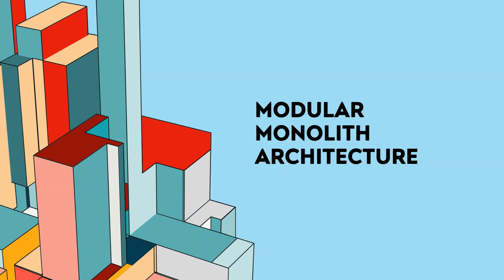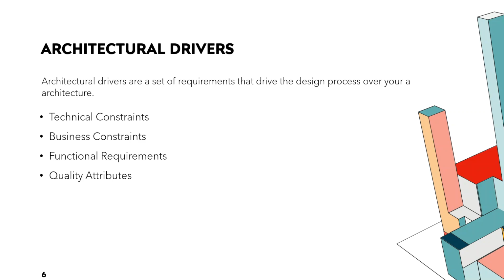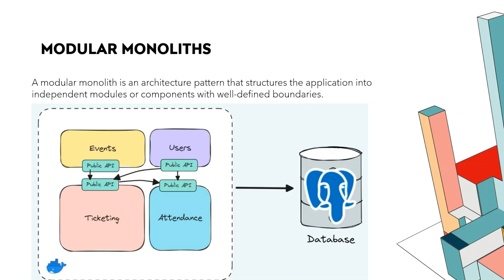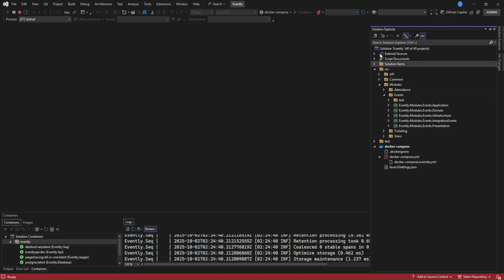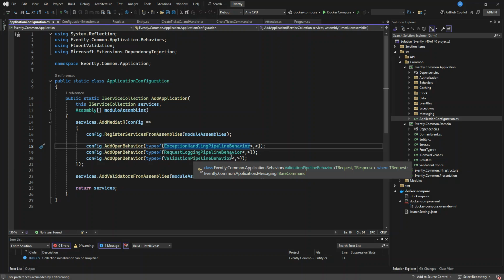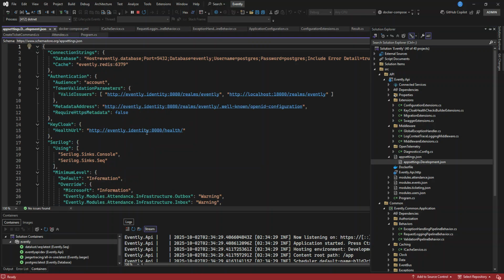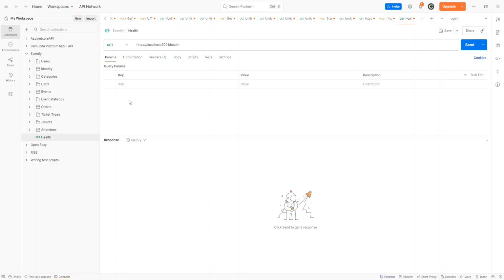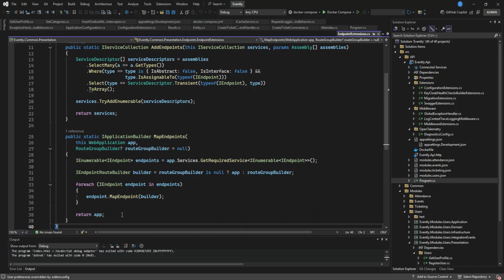Build Scalable Apps with Modular Monolith Architecture | .NET 8, Docker and Clean Architecture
In this video, we dive into Modular Monolith Architecture and explore how it compares to Microservices when building scalable and maintainable applications. We’ll break down the key principles of modular monoliths, walk through cross-cutting concerns (with real-world examples), and showcase a hands-on demo of a .NET 8 codebase.

We’ll also discuss how to use Docker containers for development and deployment, ensuring your applications remain portable and production-ready.

🔎 Topics & Timeframes
00:00 – Introduction
01:20 – What is Modular Monolith Architecture?
04:15 – Modular Monolith vs Microservices
07:40 – Cross-Cutting Concerns Deep Dive:
  • Dependency Injection
  • Configuration
  • Redis Caching
  • Health Checks
  • Validation
  • Exception Handling
  • Logging
15:20 – Demo: Codebase Walkthrough in .NET 8
21:40 – Running with Docker Containers
24:10 – Best Practices & Lessons Learned
26:00 – Final Thoughts & Resources

Check out the links below for more resources on Modular Monoliths, Microservices, .NET 8, Docker, and clean architecture patterns.

Key Takeaways:
✅ Modular Monolith Architecture Overview
✅ Modular Monolith vs Microservices
✅ Cross-Cutting Concerns: DI, Configuration, Redis, Health Checks, Validation, Exception Handling, Logging
✅ Demo of a .NET 8 Codebase
✅ Running Applications in Docker Containers
✅ Best Practices for Scalable Applications

If you’re interested in clean architecture, domain-driven design (DDD), .NET 8 development, or containerized deployments with Docker, this video is for you.